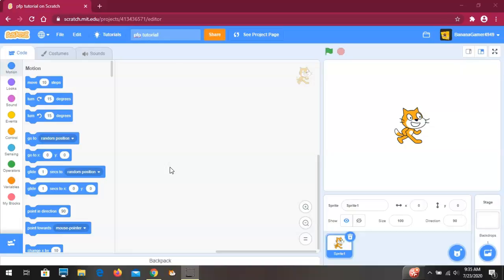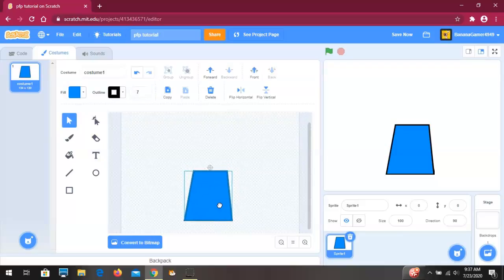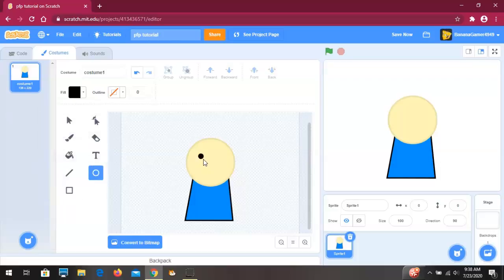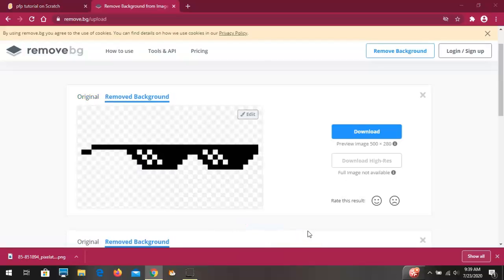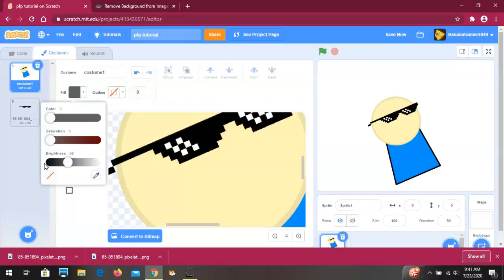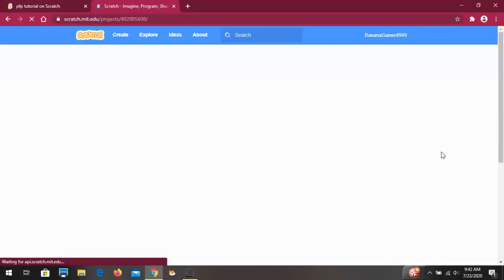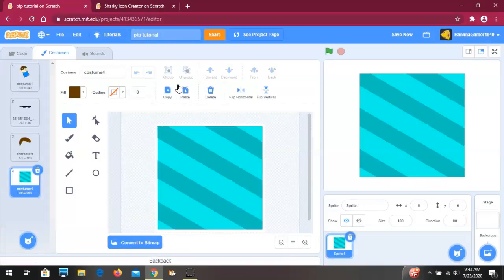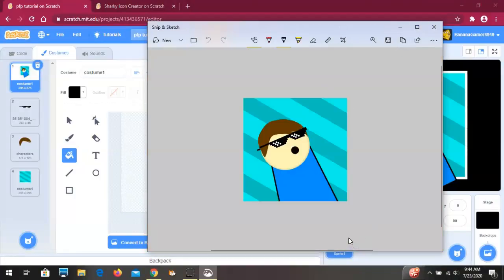How to make a pfp in scratch